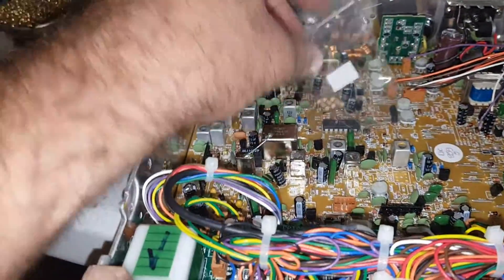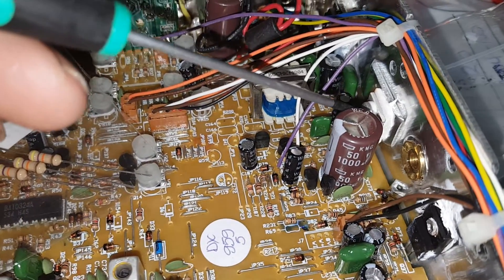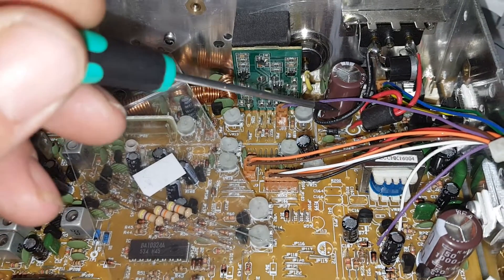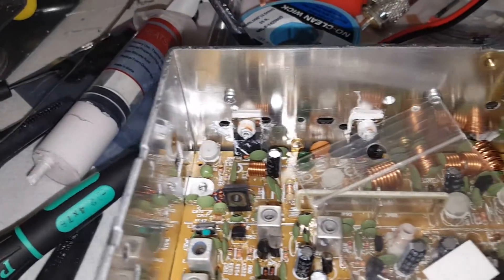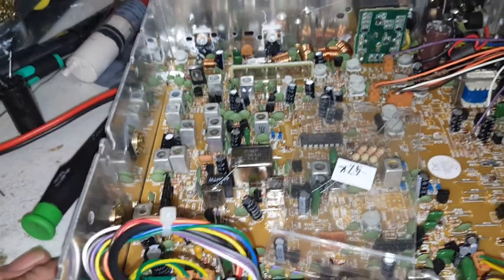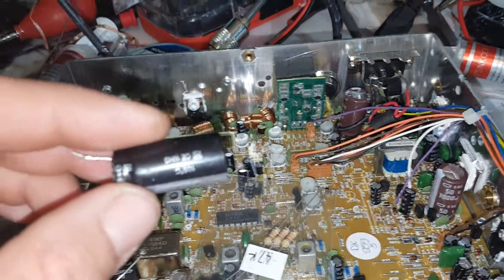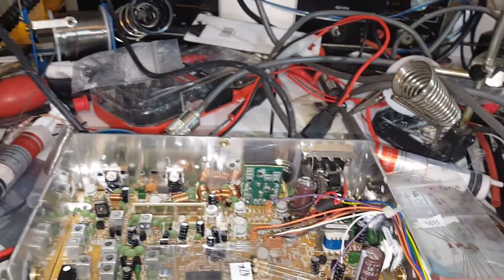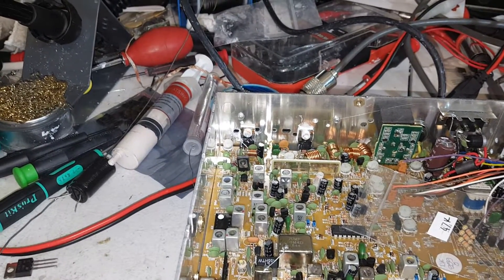Review about my business upgrade in 959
Testimony about my business jokerman Electronics